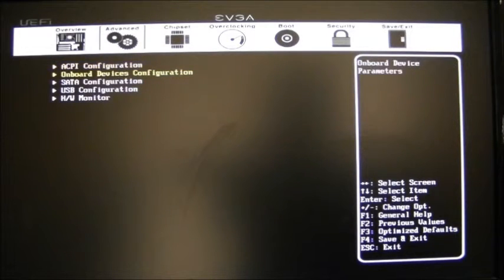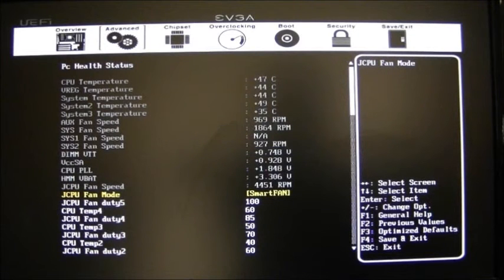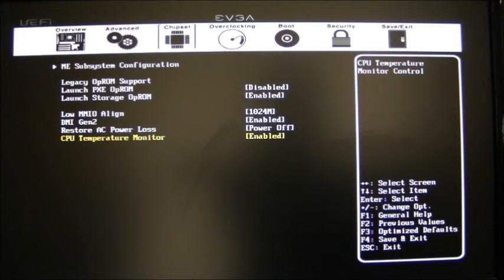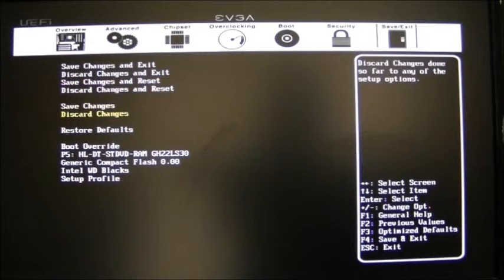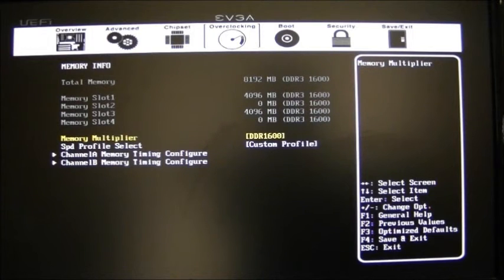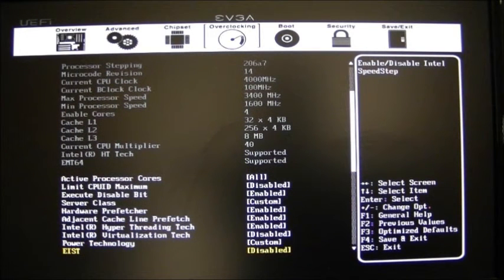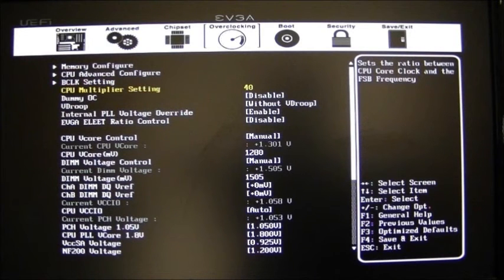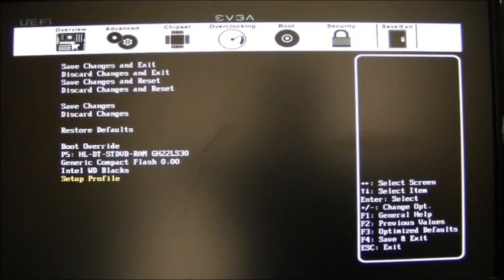EVGA P67 FTW BIOS Tour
BIOS Walk Through